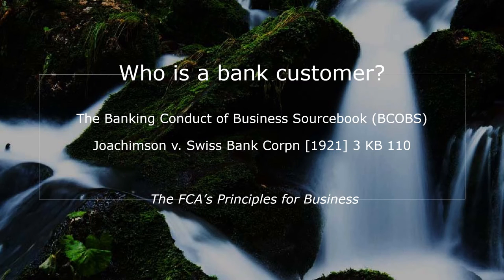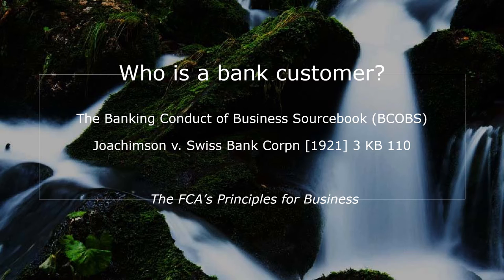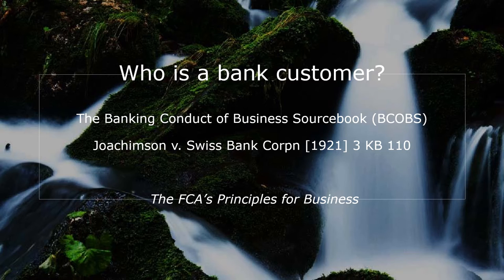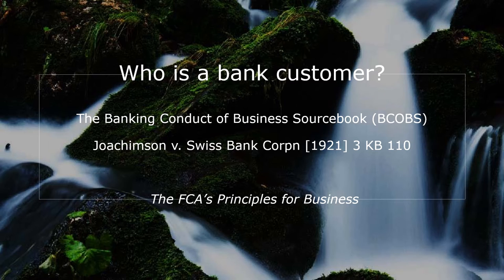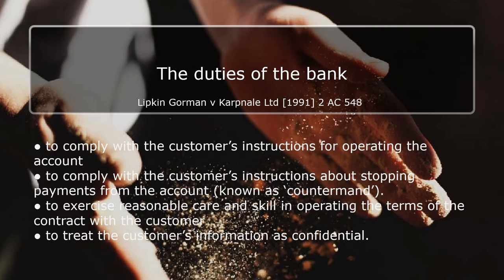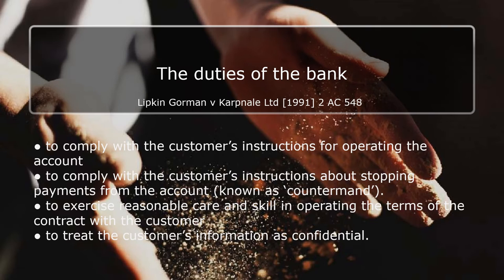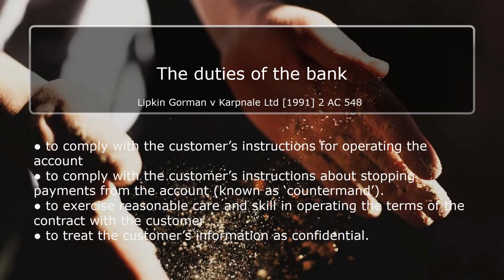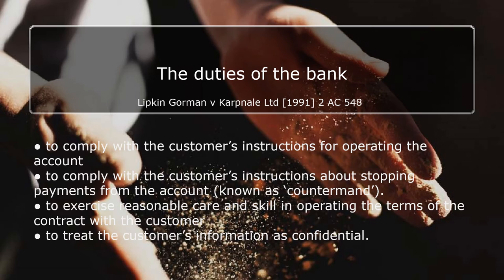This is how banks work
Lecture on banking operations in the UK. Introduction to the types of banks, their operations and relations with their customers.

00:00 The bank customer relationships
00:10 What is a bank?
05:39 Who is a bank customer?
17:43 Duties of the bank
38:11 Duties of the customer
43:23 Fairness in banking
48:19 Next video